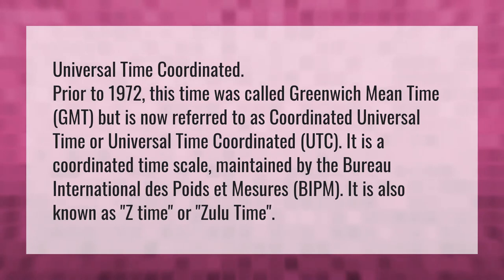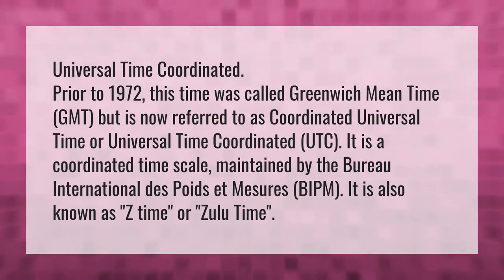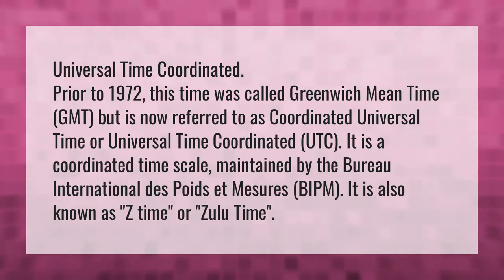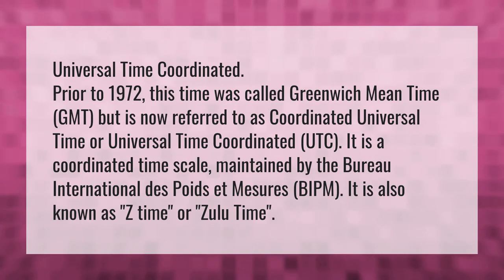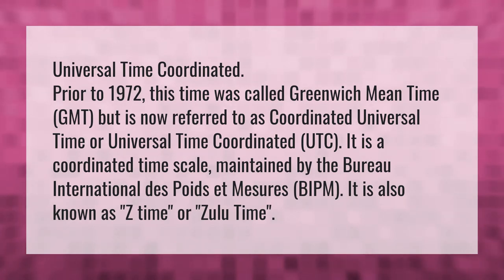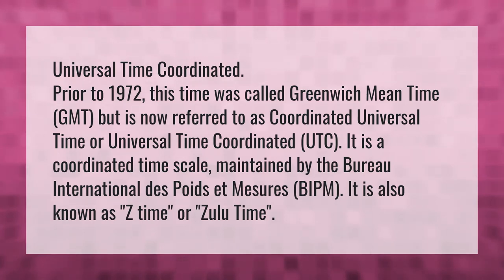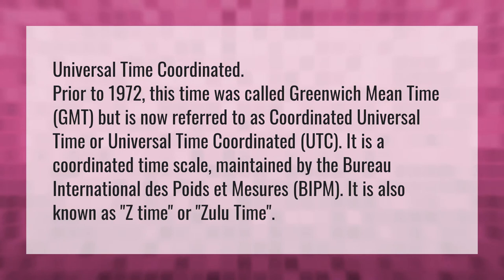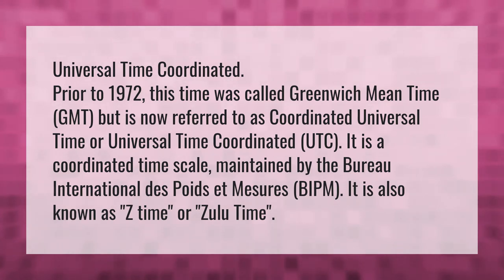What is the mean of UTC?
UTC Or GMT • What is the mean of UTC?